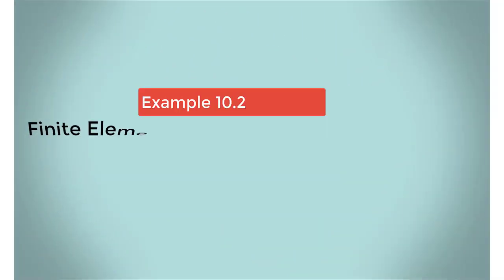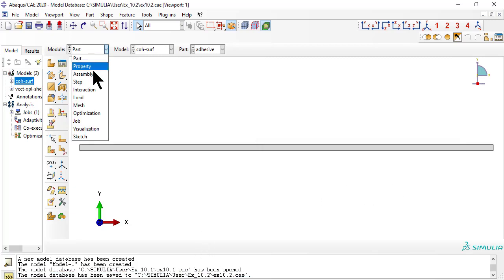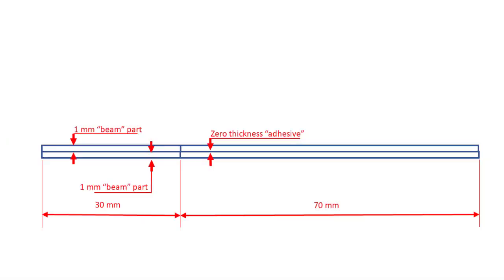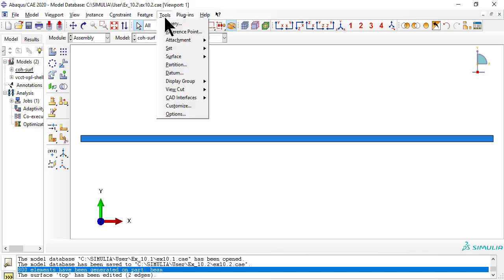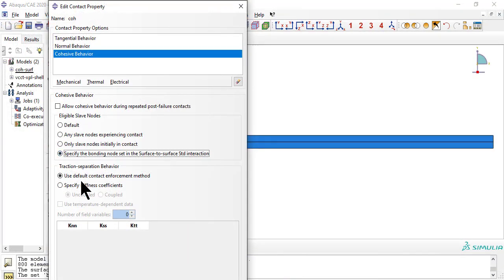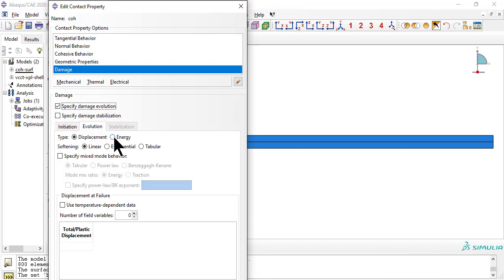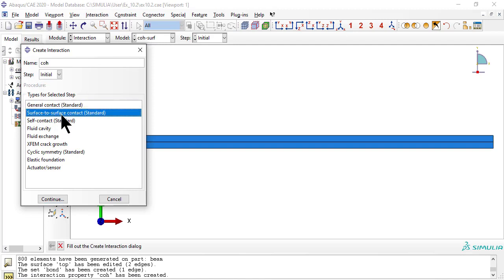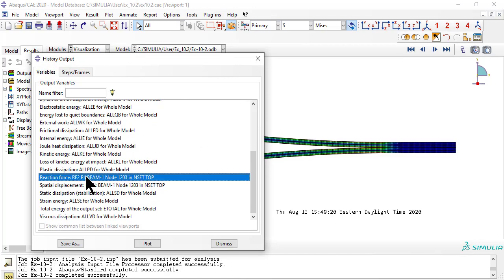Example 10.2 How to use Abaqus surface-based CZM elements to simulate delamination of DCB beam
Example 10.2 follows Example 10.1, to demonstrate how to use surface-based CZM elements to simulate the delamination of a double cantilever beam consisting of two laminas bonded by a very thin layer of adhesive. The adhesive layer of the previous example is removed and redefined as an interaction between the coincident surfaces of the two layers of the laminated beam. Element-based cohesive modeling is replaced by a surface-based cohesive model. Learn how to use the Display Group Toolbar. Additional details in the textbook "Finite Element Analysis of Composite Materials Using Abaqus" Multilingual CC available.

You can teach "Composite Materials Design" and assign online homework to your students. A total of 112 problems are available. If you want an instructor account, leave a message in the comments section

Table of Contents:

00:00 - Introduction
00:12 - Description
00:47 - Rename the model
01:01 - Save as
01:12 - Edit the assembly
01:22 - Remove surfaces adhesive
01:34 - Interaction
01:46 - Delete adhesive layer
01:56 - Regenerate Assembly
02:01 - Mesh
02:15 - Partition
02:26 - Partition now
02:47 - Re-mesh
02:54 - Assembly
02:56 - Replace Selected
03:07 - Select the top layer
03:17 - Edit surface "top"
03:33 - "Bond" set
03:56 - Replace all
04:07 - Interaction
04:29 - Cohesive properties
04:39 - Cohesive Stiffness
05:14 - Beam Width
05:24 - Damage initiation
05:52 - Damage evolution
06:06 - Fracture Energy
06:23 - Stabilization
06:38 - Create the Interaction
07:19 - Job
07:40 - Results
07:47 - Animate
08:05 - Plot
09:15 - End card